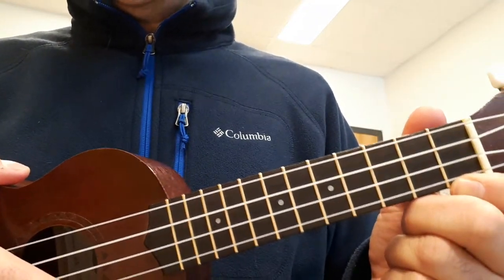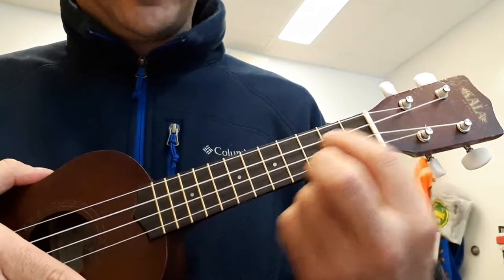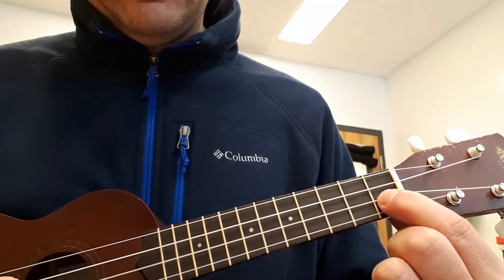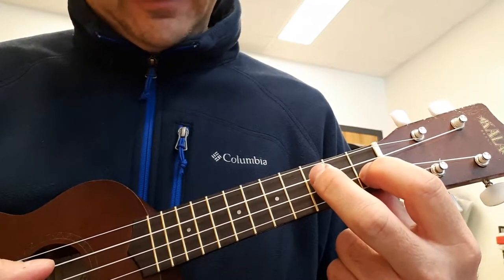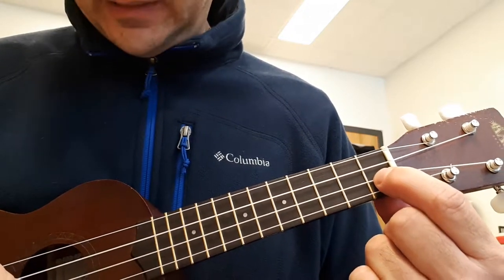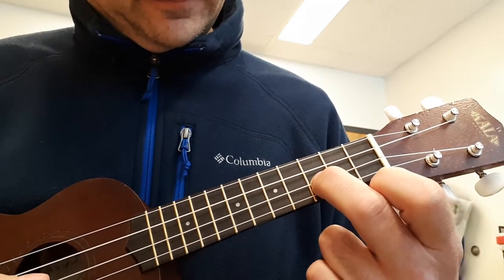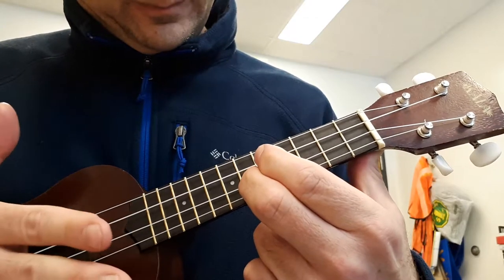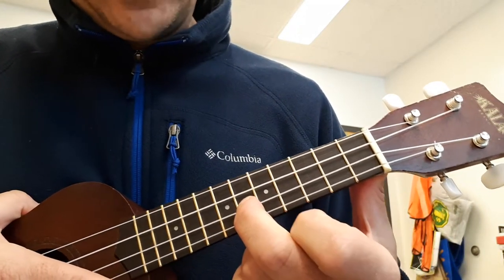I Wish ( tutorial)...2nd part melody